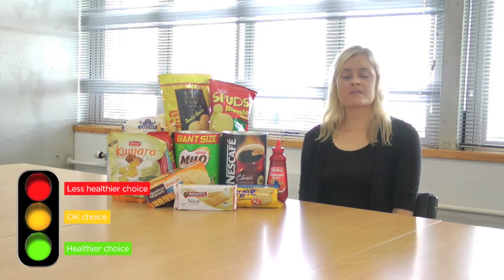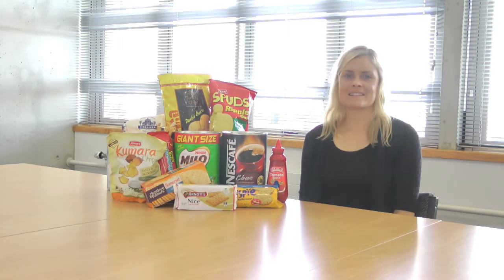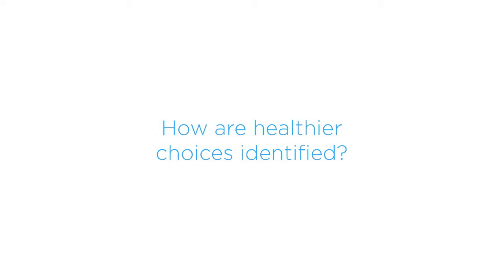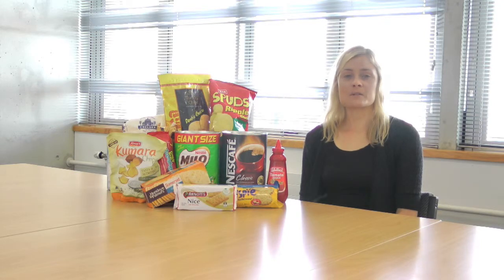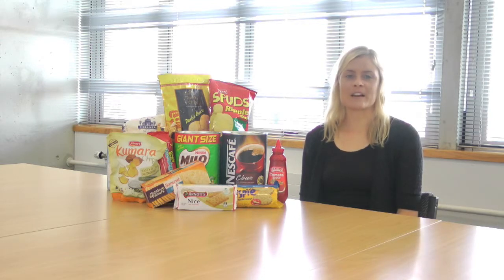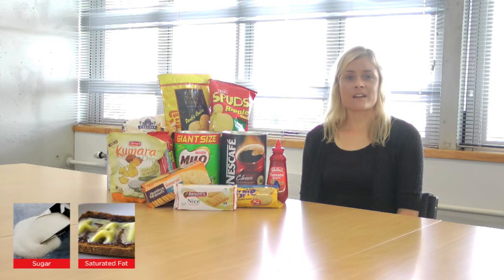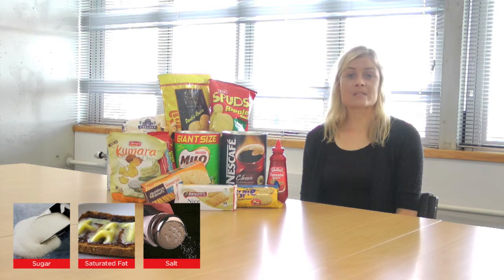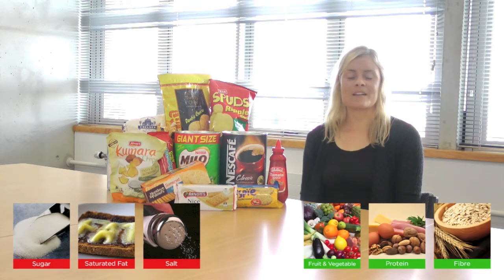Dr Helen Eyles from NIHI talks about FoodSwitch